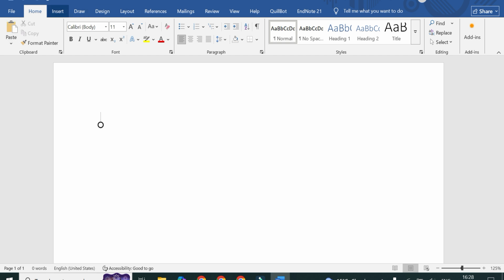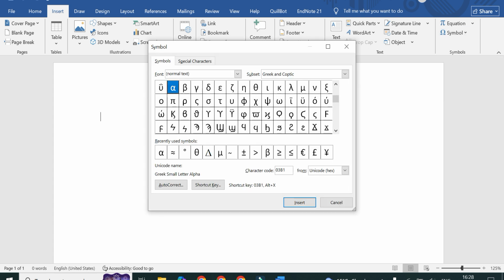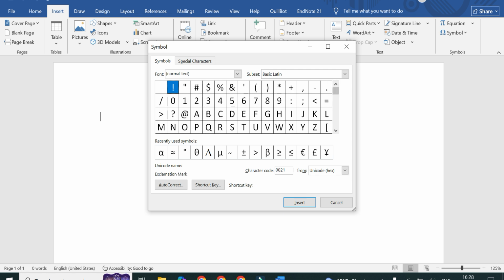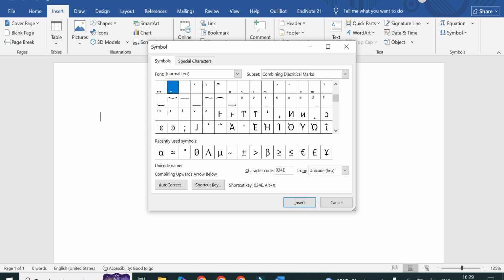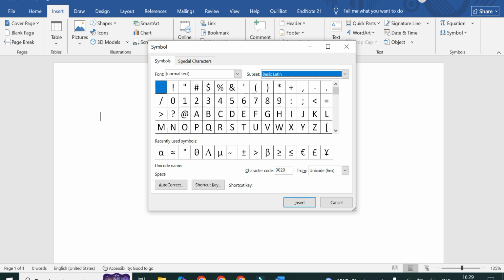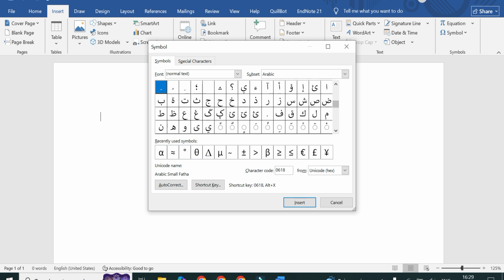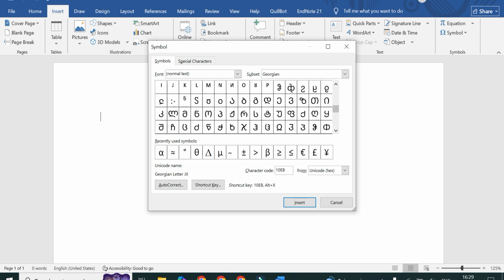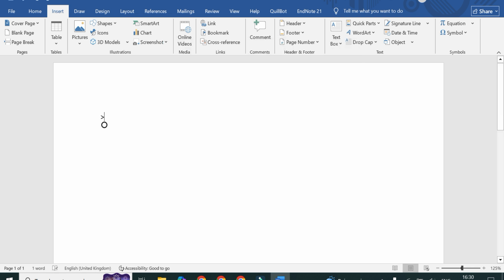MS Word Part 14 | How to Insert Symbols & Special Characters in MS Word | Young Researchers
Need to insert special symbols or characters in Microsoft Word such as ©, ™, ±, α, β, Ω, °C, √, ≠, ≤ or ≥?

In this easy MS Word tutorial, I show you step-by-step how to use the Insert → Symbol option and add commonly used symbols to your document.

This tutorial is especially useful for students, researchers, thesis writers, teachers, and professionals who frequently work with scientific, mathematical, academic, and technical documents.

You will learn how to:

Insert symbols and special characters in MS Word
Find more symbols
Add mathematical and scientific symbols
Insert copyright, trademark and degree symbols
Use symbols in research papers and academic documents
Make your Word documents look more professional

🎓 Young Researchers with Maryam Batool
Research Education | Scientific Writing | Research Tools | Scholarships